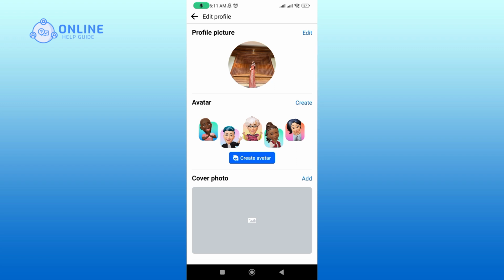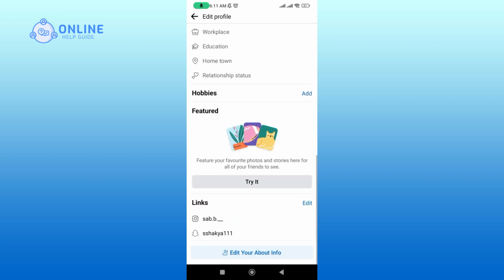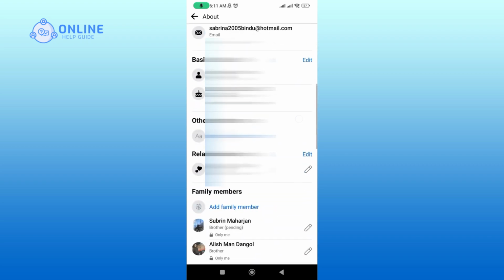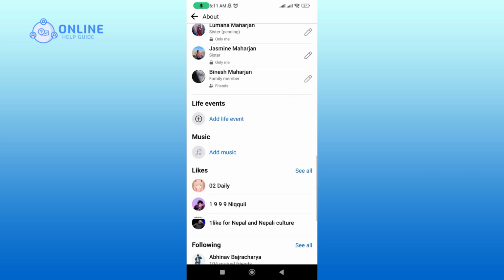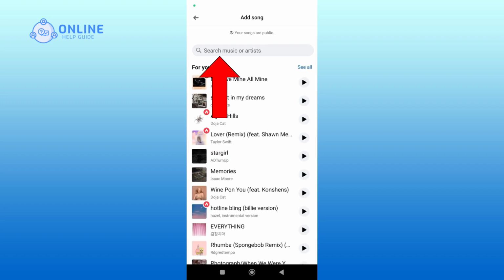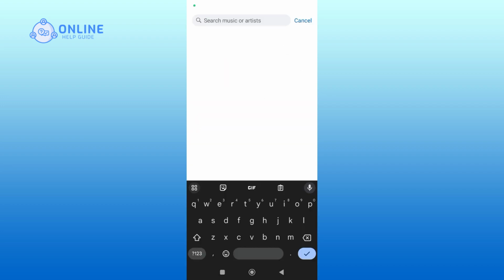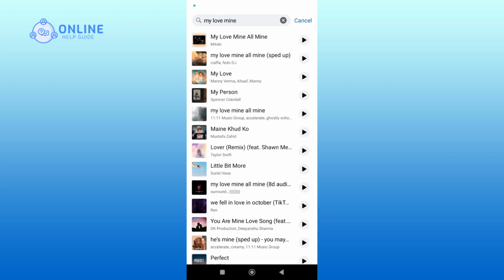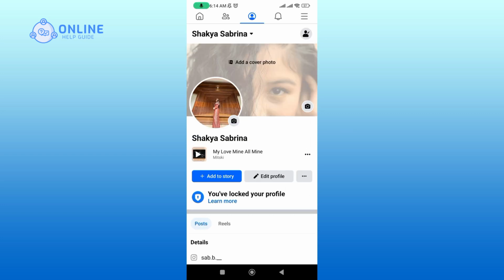How to Add Music on Facebook Profile? 2023 (Quick & Easy) | Facebook App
Soundtrack your profile! This tutorial shows you how to add music to your Facebook profile. Whether it's for personalizing your space or sharing your favorite tunes, learn the steps to enhance your profile with music. Watch and make your Facebook profile a musical experience!

Chapters
00:00:00 Intro
00:00:17 Add Music On Facebook Profile
00:01:21 Outro